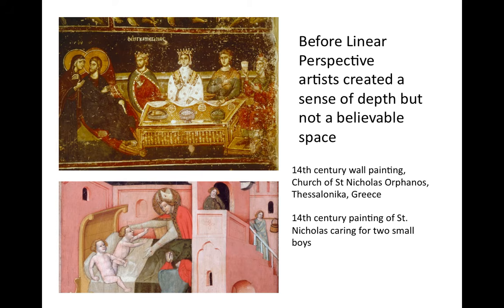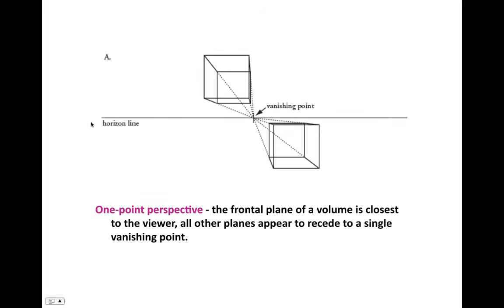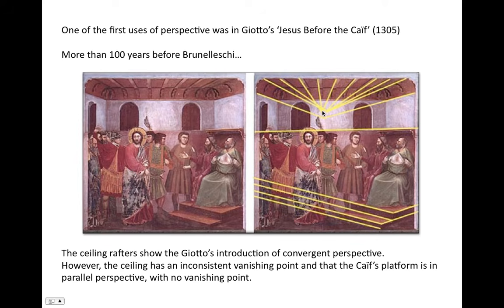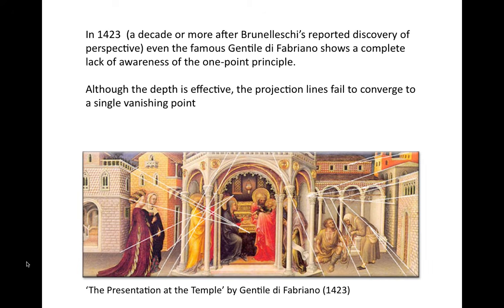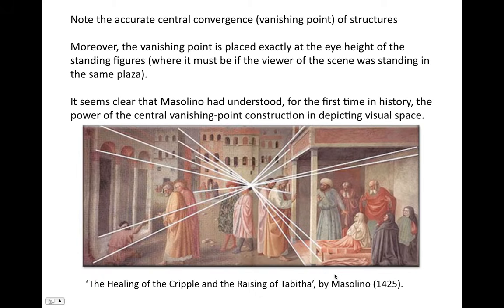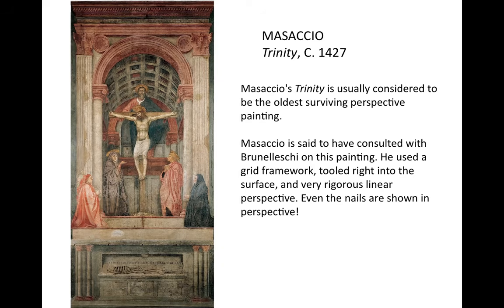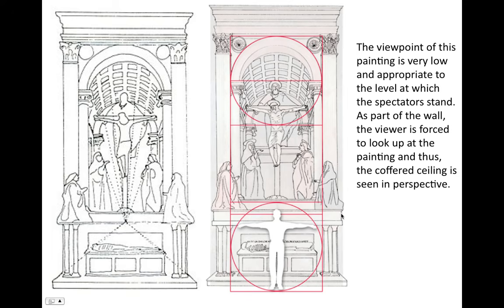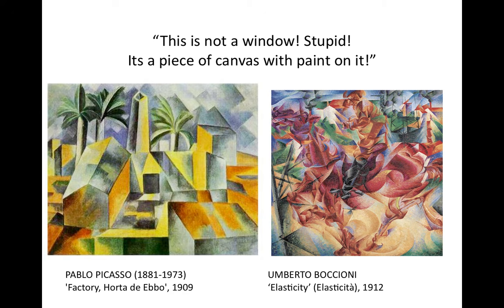History of Linear Perspective